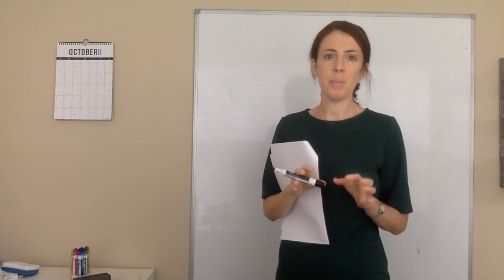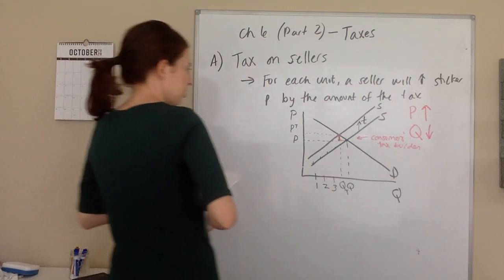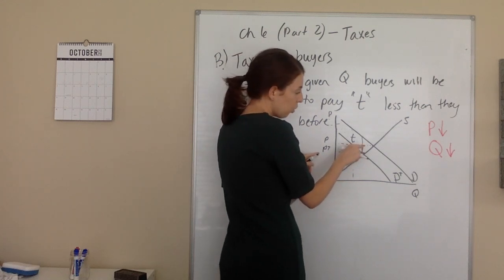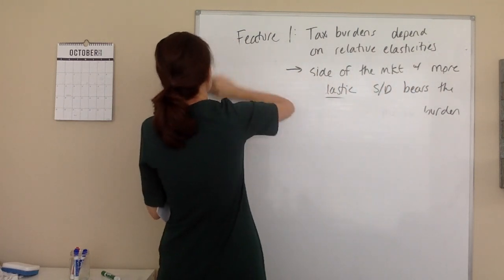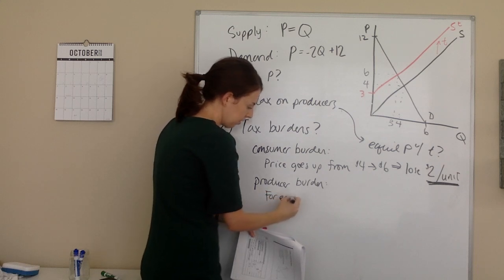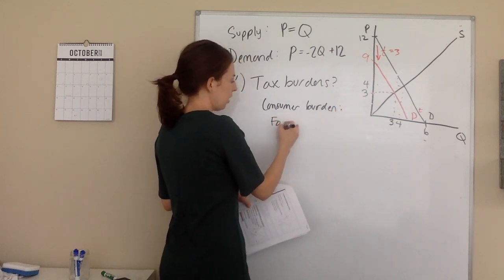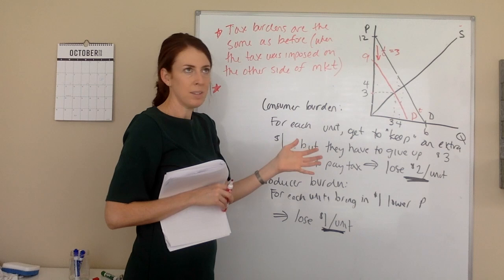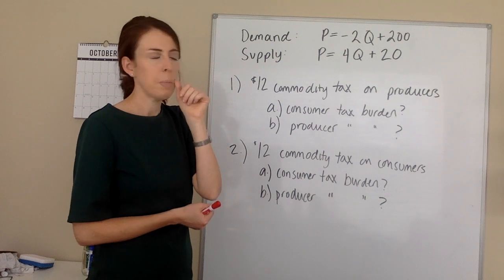Oct 12 (Chapter 6, Part 2)